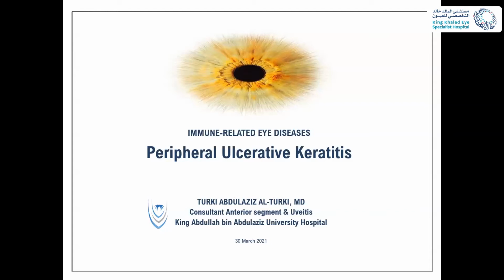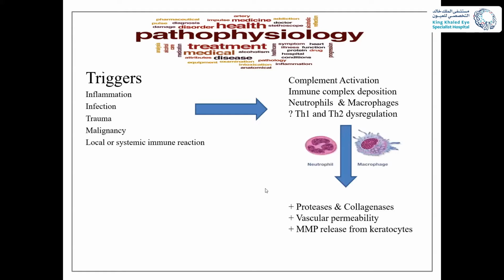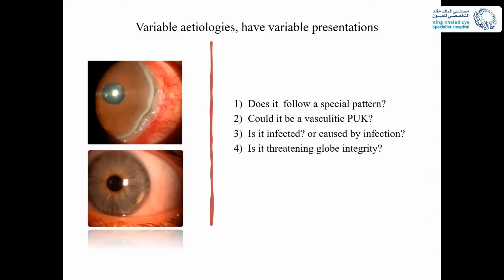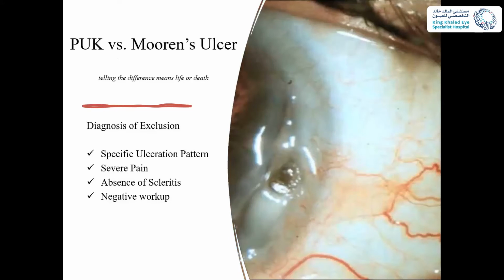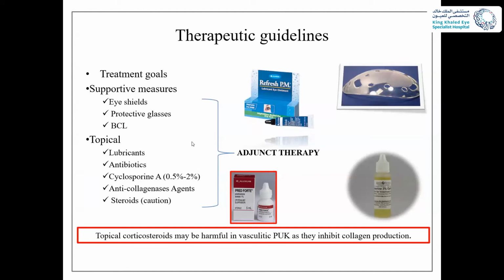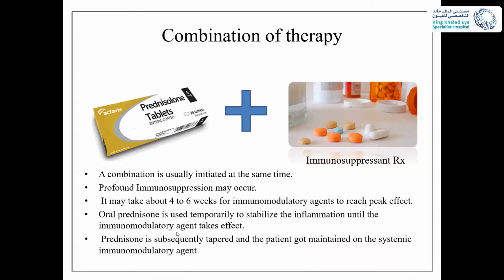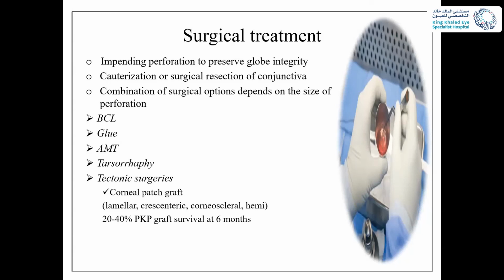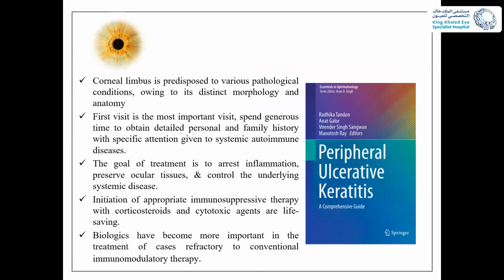Immune Related Eye Diseases Part1OCP, PUK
Turki Abduaziz AlTurki, MD
30 March 2021